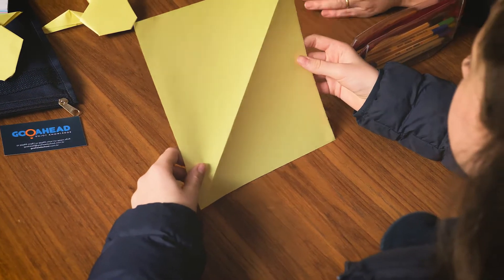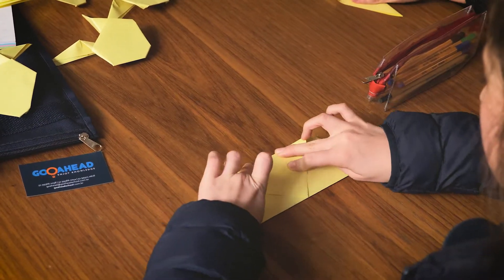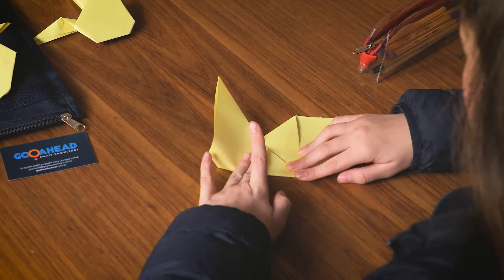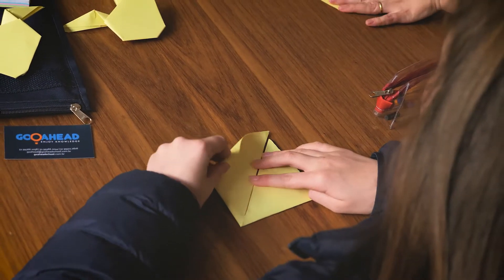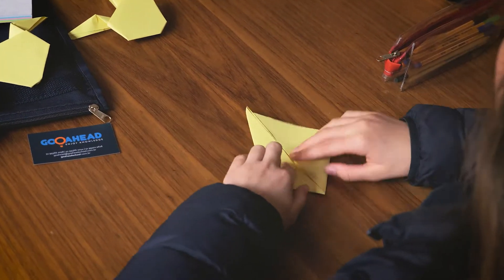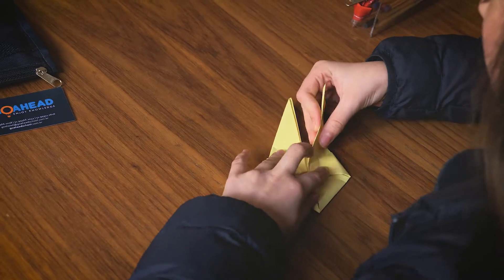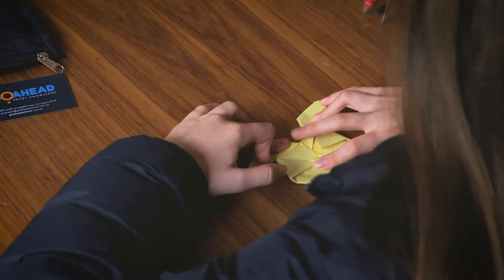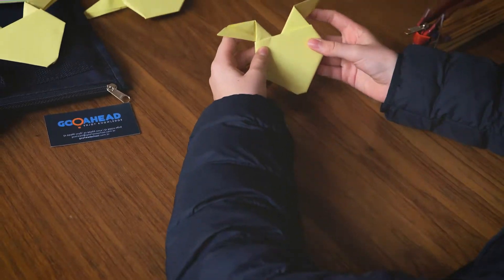WeKids&Teens - Pikachu Origami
A série 𝗪𝗘 𝗘𝗡𝗝𝗢𝗬 𝗞𝗡𝗢𝗪𝗟𝗘𝗗𝗚𝗘 (𝗪𝗘𝘀) comporta várias áreas de conhecimento e entretenimento - com os WEs da Go Ahead você poderá aprender e se divertir, complementando o seu aprendizado e enriquecendo suas aulas!

Acesse os WEs no Portal do Aluno no site ou no app* - WeCook, WeMusic, WeGreen, WeSports, WeMovies, WeTravel, WeKids&Teens, We Mix
Qual é o seu ‘WE' favorito?

Hoje é dia de WeKids&Teens!

Watch the activity with a step by step of Pikachu Origami and enjoy!

*disponível apenas para alunos matriculados

Direção: Anderson Dorneles
Edição e Câmera: Theo Corrêa Dorneles